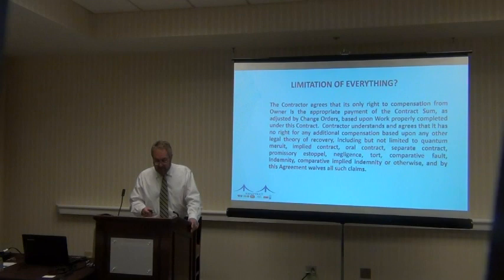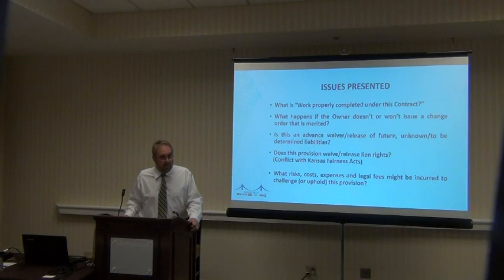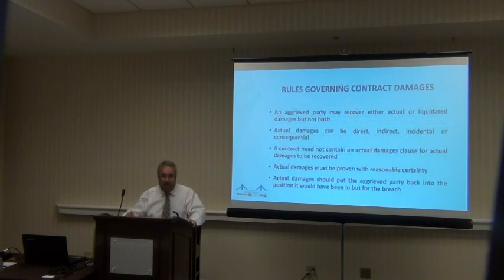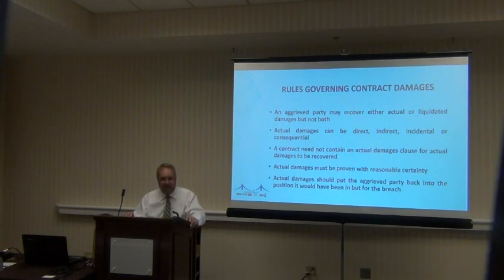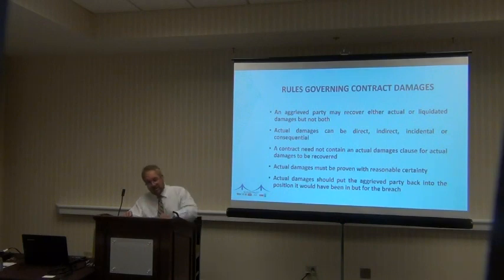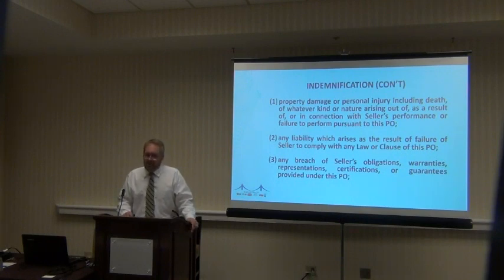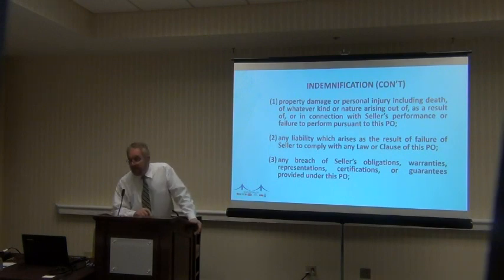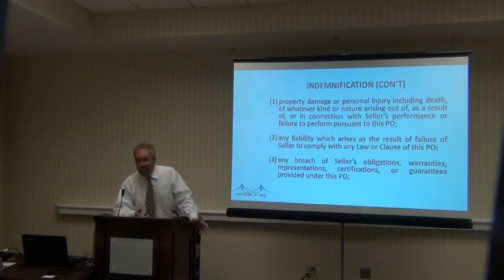Silly Contract Clauses, Construction Law, AGC of Kansas, ASPE Chapter 32 Kansas City Estimators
★ Estimators Training Estimator ★

ASPE, American Society of Professional Estimators.